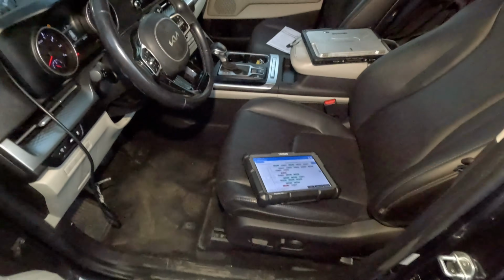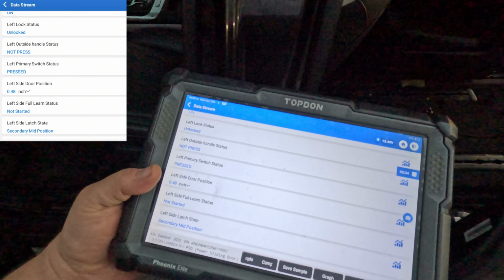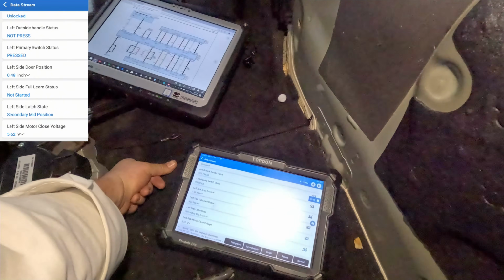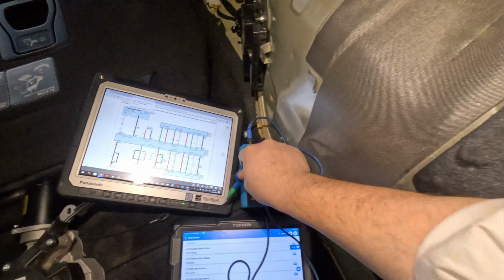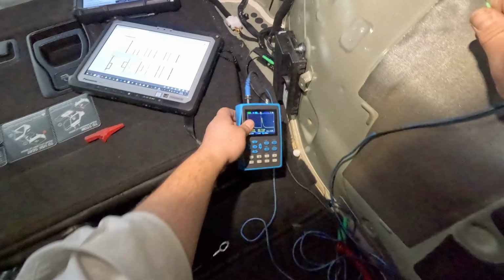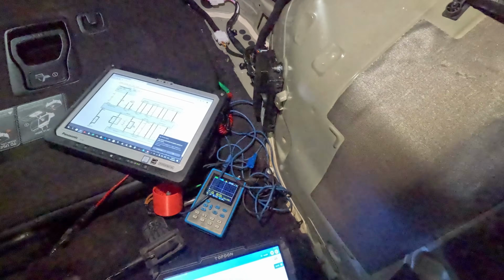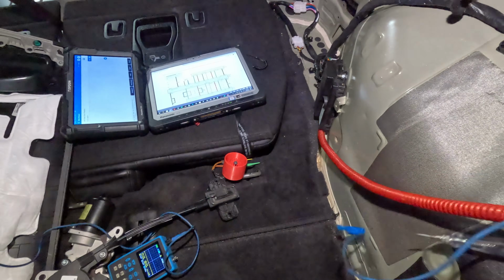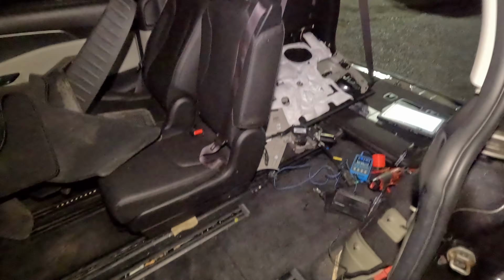2022 Kia Carnival - Sliding door wont open!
We have here a 2022 Kia Carnival that the Left sliding door will not open electrically. The shop replaced the motor and cable assembly but that did not help. Enjoy!